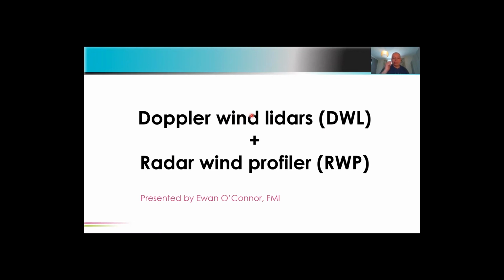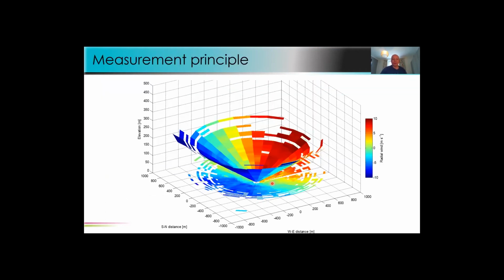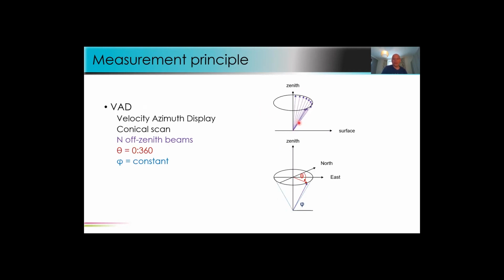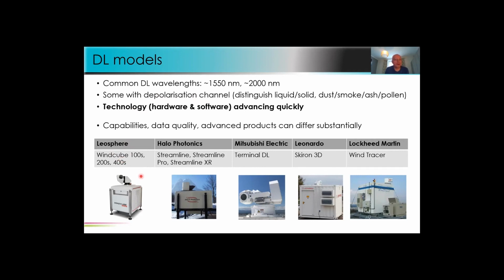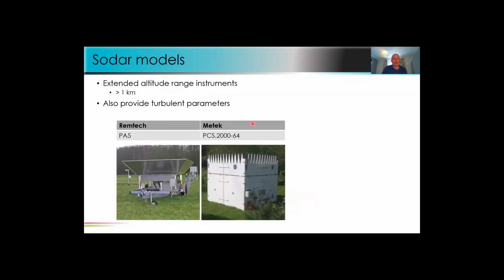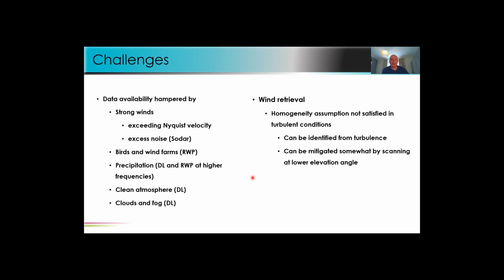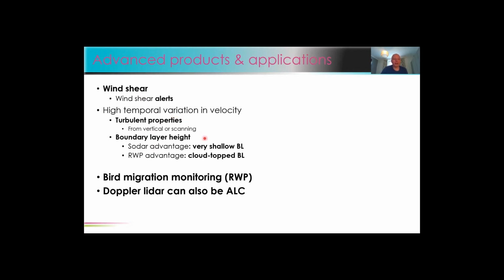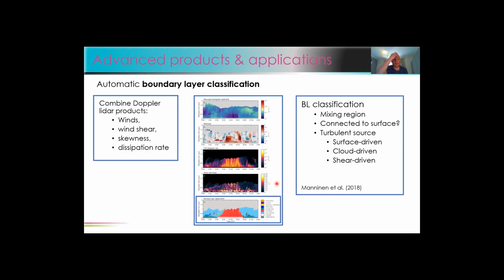Instrument pills: Doppler wind profilers (DWL)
Ewan O'Connor is here explaining the basics of Doppler wind profilers.